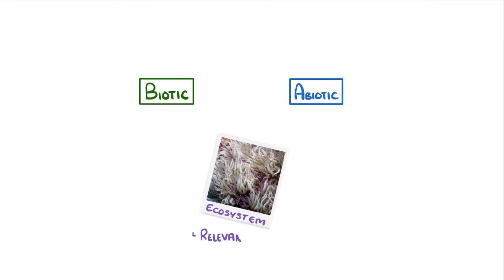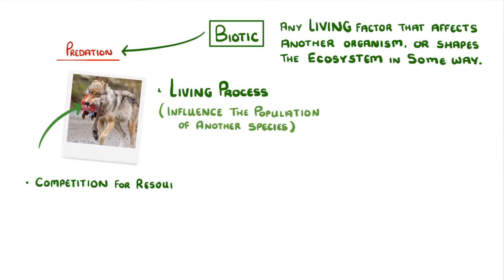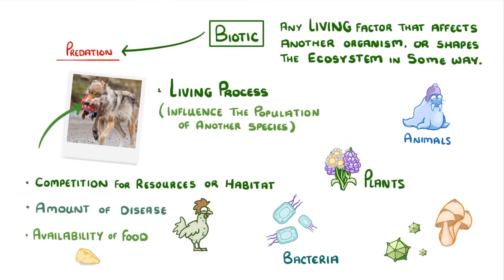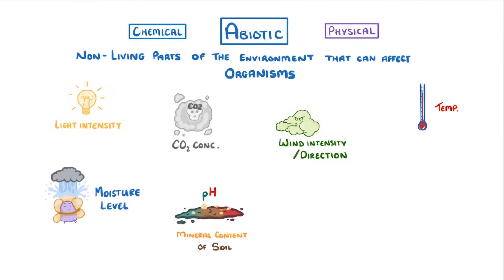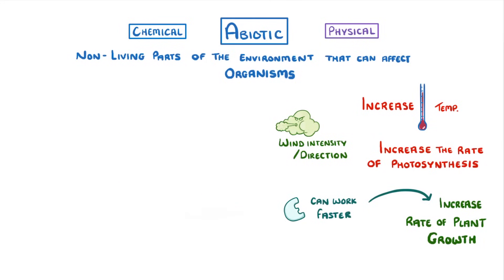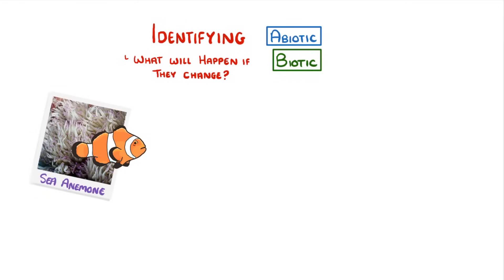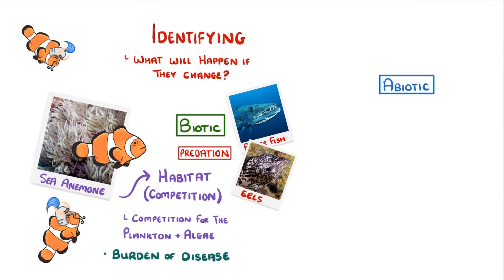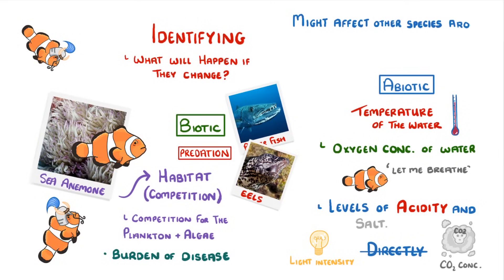GCSE Biology - Biotic and Abiotic Factors #83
An important part of any ecosystem are the biotic (living) and abiotic (non-living) factors. This video explore what each of them are, and how to identify them.